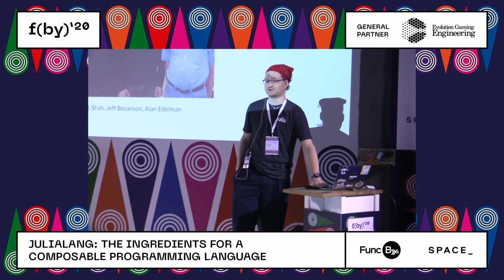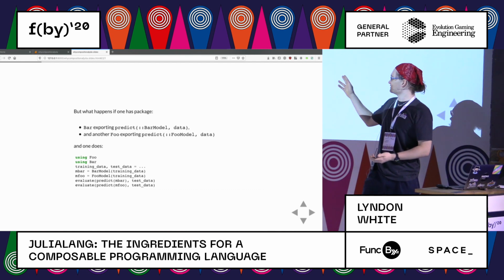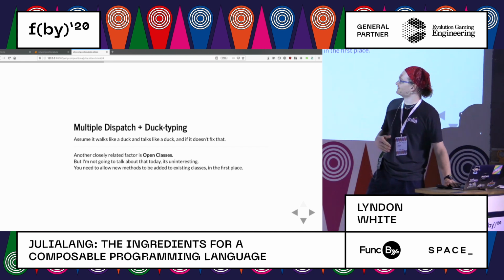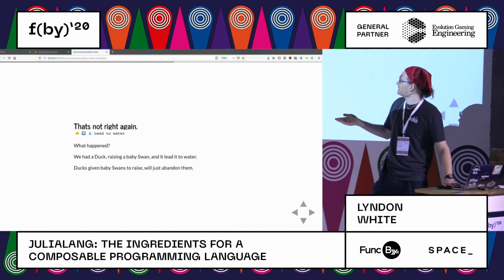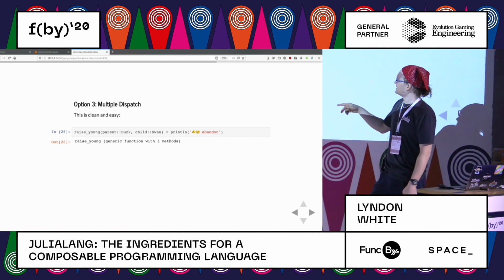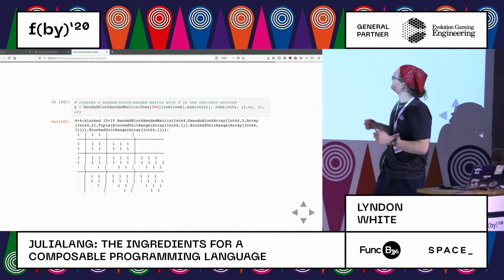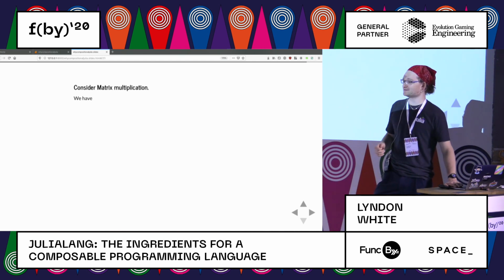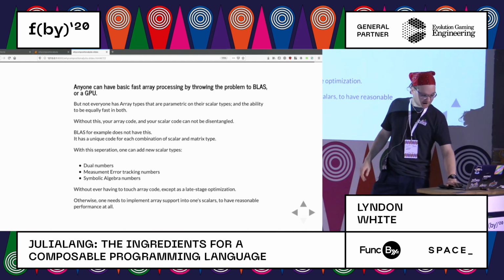f(by) 2020: JuliaLang: The Ingredients for a Composable Programming Language, Lyndon White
f(by) 2020
FP track

The Ingredients for a Composable Programming Language - Lyndon White @oxinabox_frames

Learn about the Julia programming language, and what makes it tick.
JuliaLang has stumbled upon a sweet spot in the language design space.
One that allows for incredible amounts of code reuse.
What is it able being dynamically typed, but having such powerful types that lets JuliaLang pull this off?